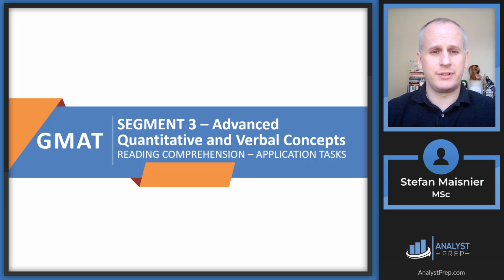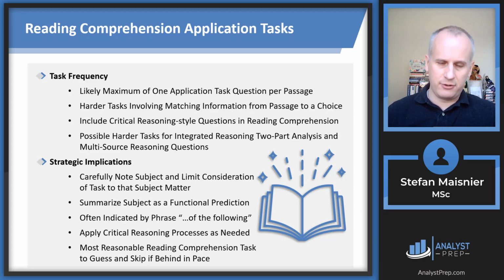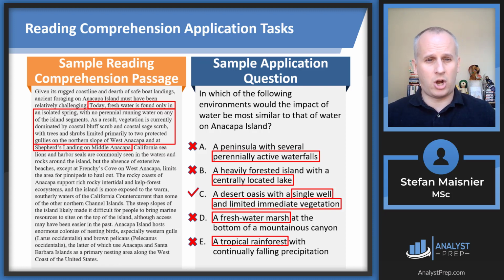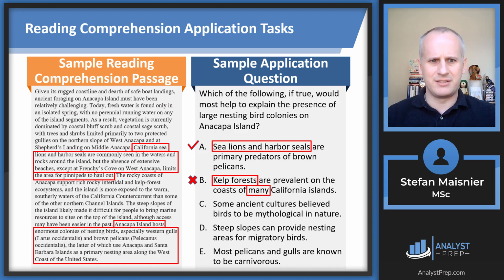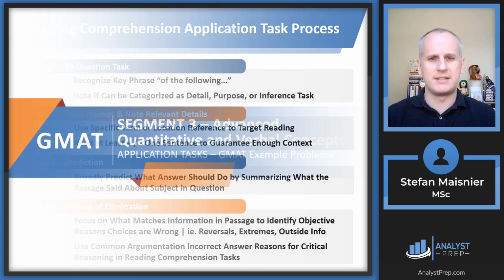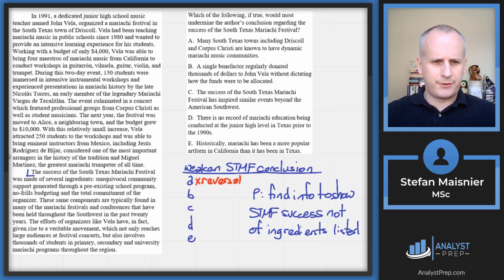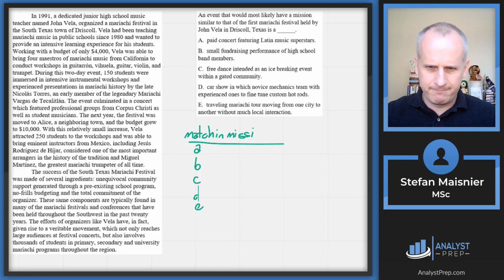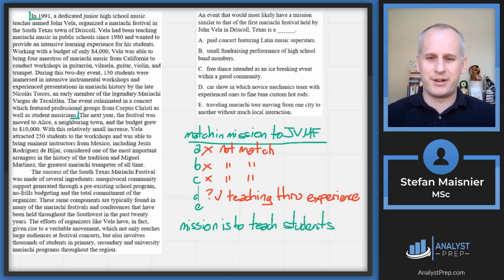Application Tasks (GMAT Course – Advanced Quantitative and Verbal Concepts)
Reading Comprehension – Application Tasks (GMAT Course,S3–Advanced Quantitative and Verbal Concepts)
0:00 Introduction
0:15 Reading Comprehension Application Tasks
13:13 Example 1